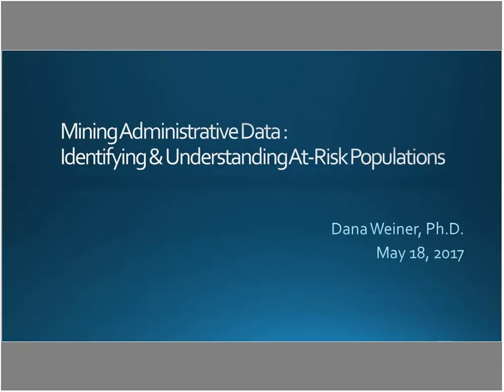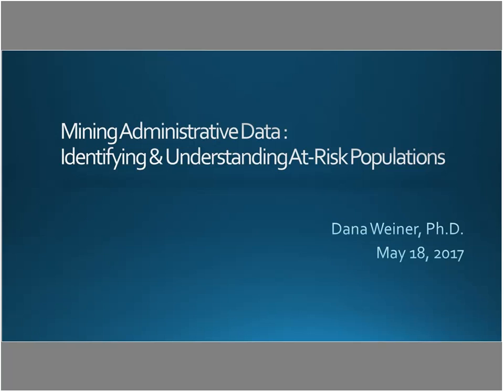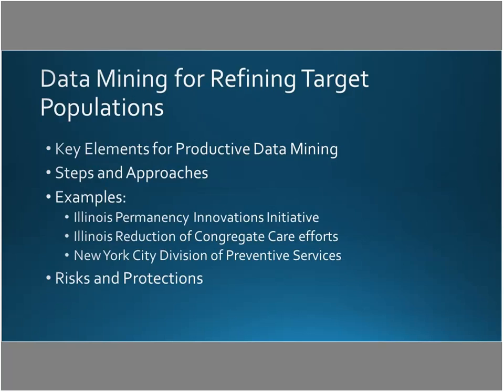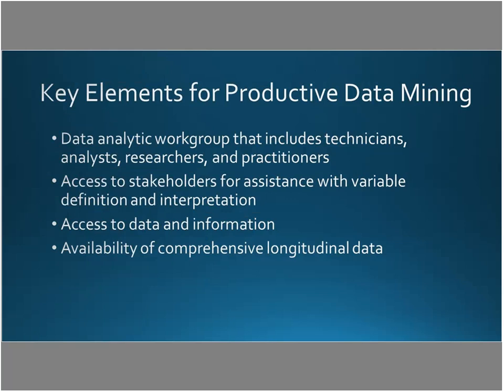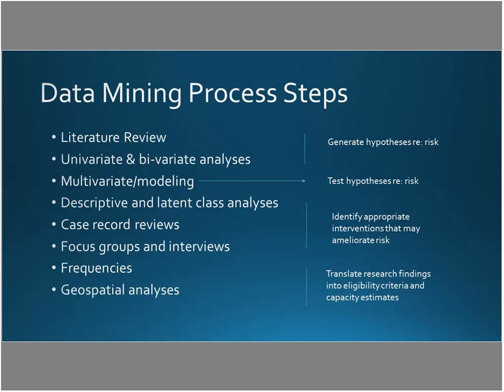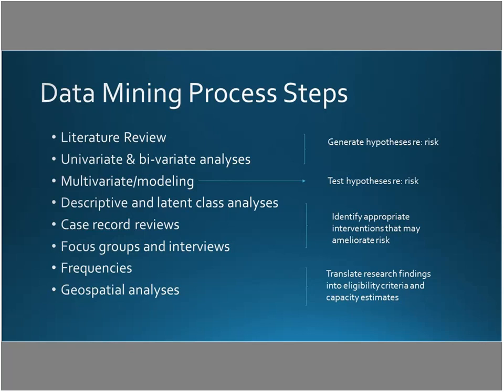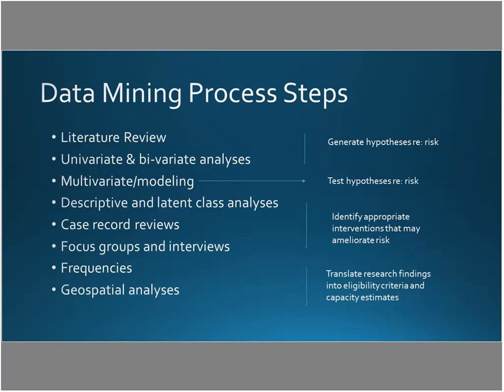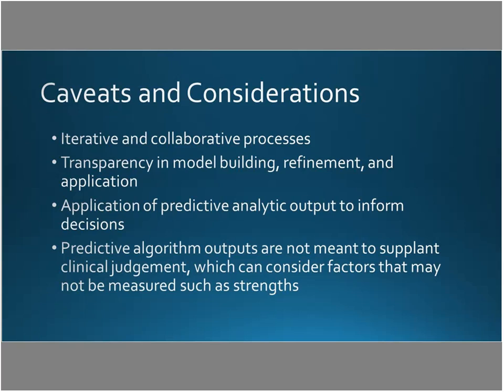Mining Administrative Data: Identifying and Understanding At-Risk Populations (audio description)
In this webinar hosted by James Bell Associates on May 18, 2017, Dr. Dana Weiner discusses strategies for mining administrative data for the purpose of assessing the characteristics and needs of at-risk child welfare populations. Using examples from a federal Permanency Innovations Initiative (PII) grantee in Illinois, Dr. Weiner identifies the key requirements of productive data mining, steps in the data mining process, and useful statistical techniques for analyzing and making sense of administrative data.